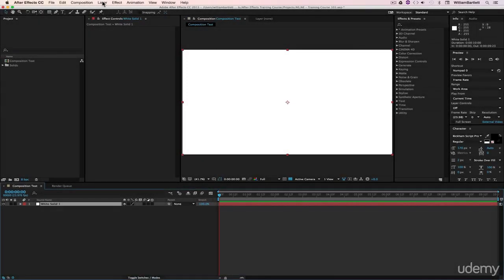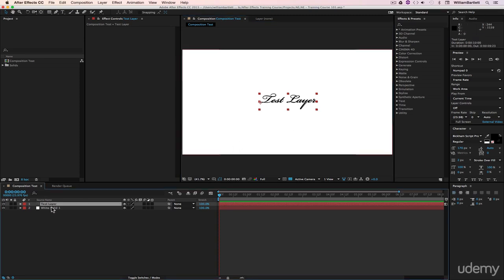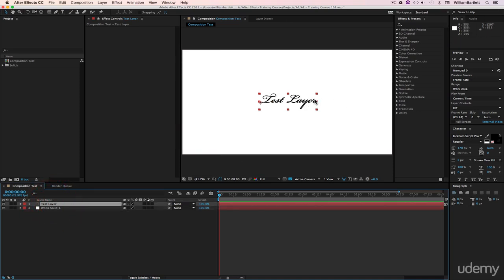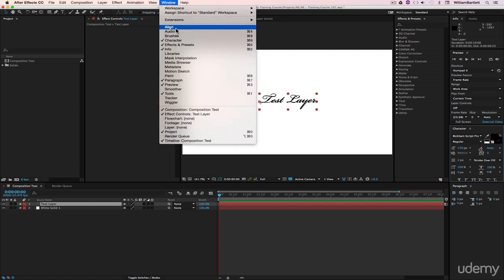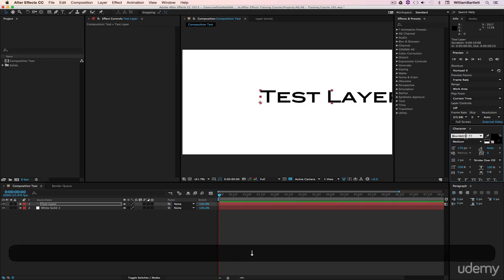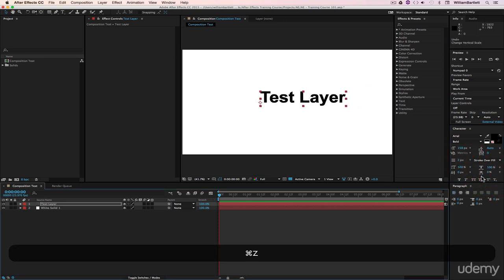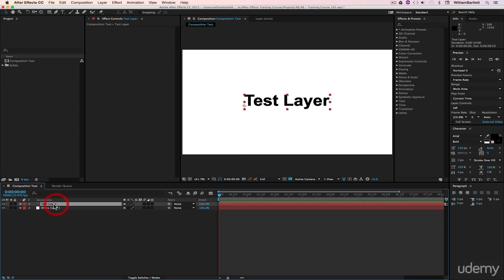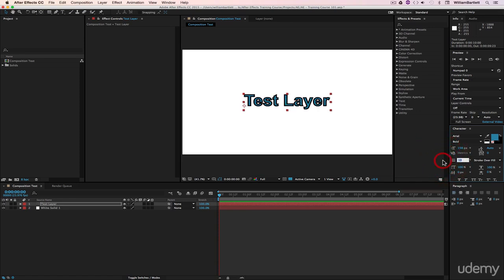5 Creating and editing text layers